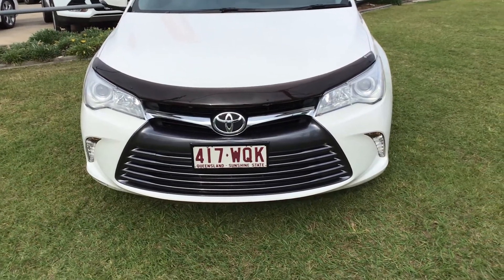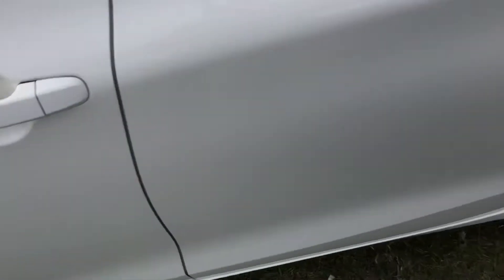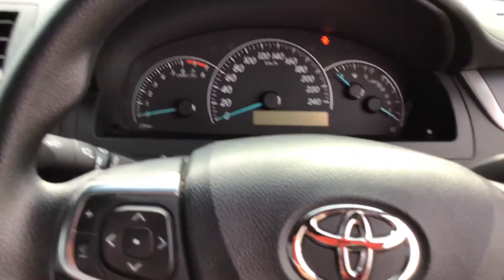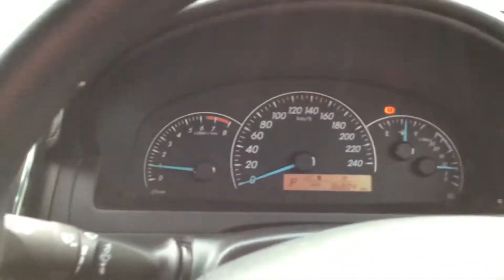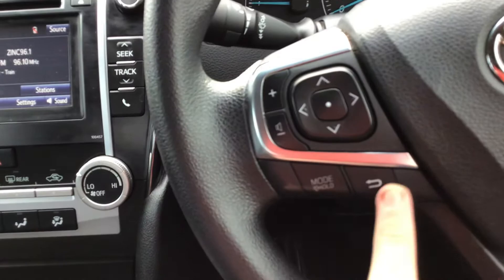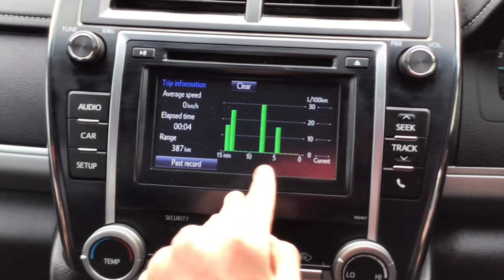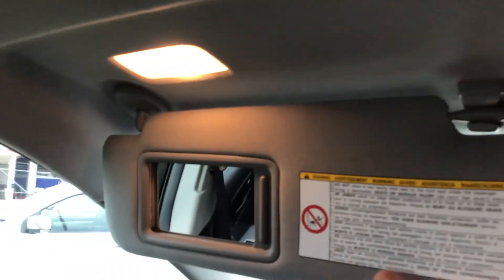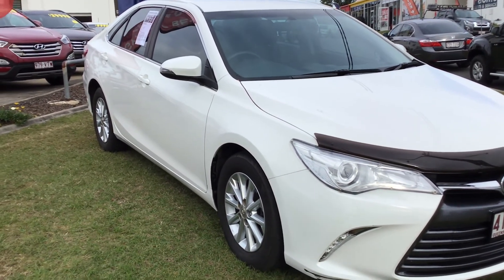9/16 Toyota Camry Altise traveled 36,000KM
The engine has 135 kilowatts of power and 235 Newton meters of torque.